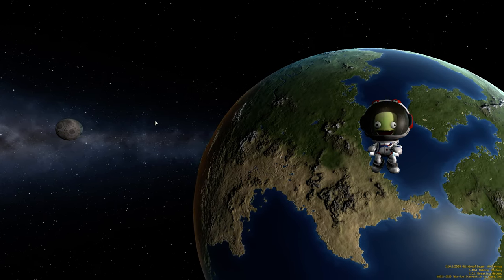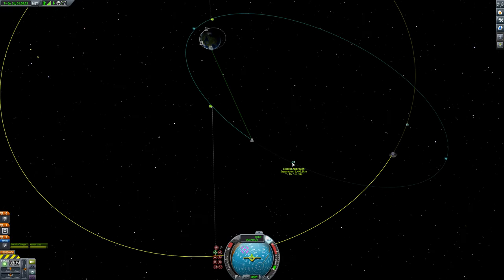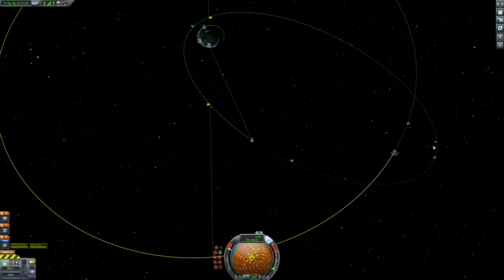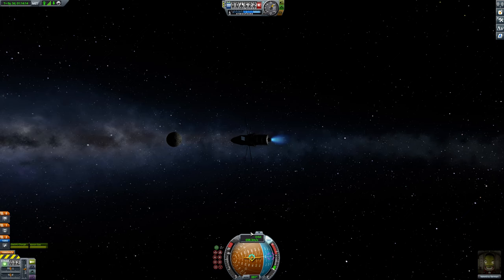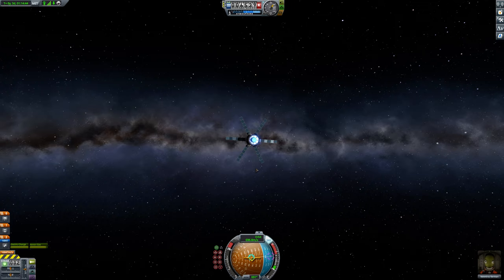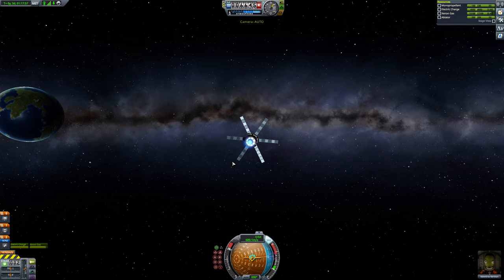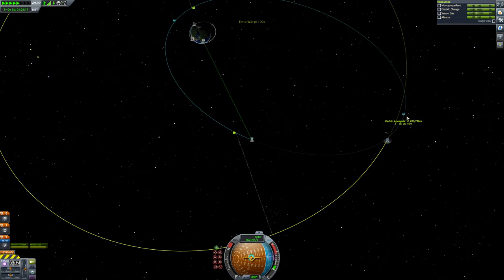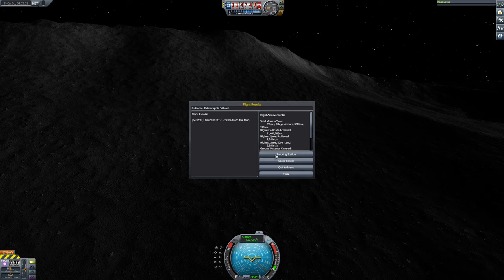First Mun Crash - Kerbal Space Program